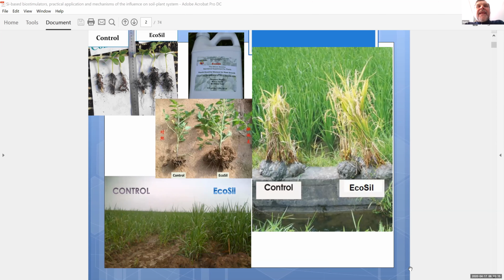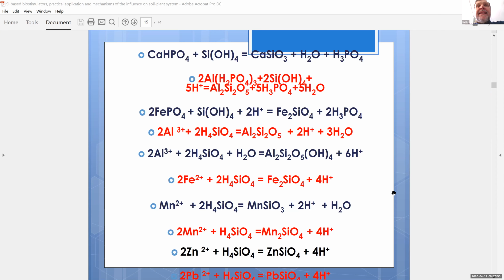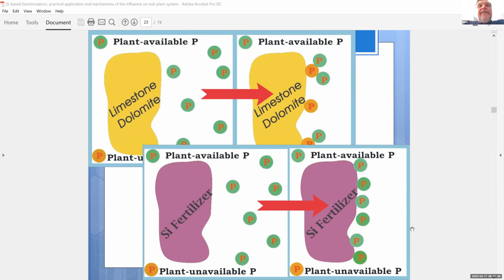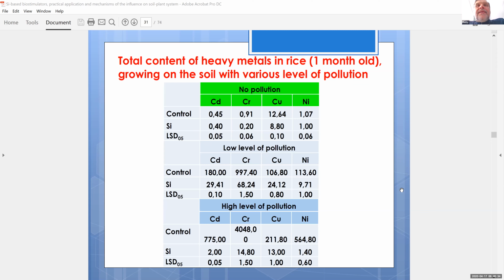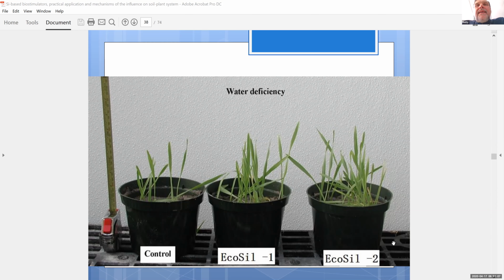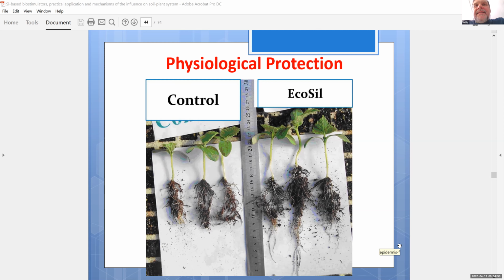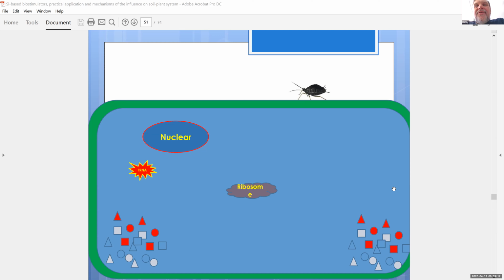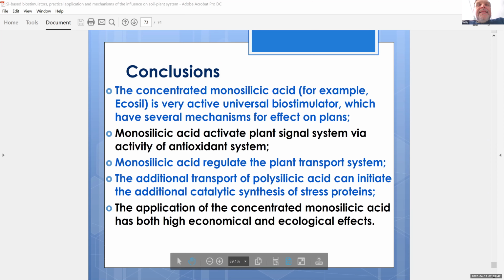Dr. Matichenkov Introducing Silica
An introduction from our professor about Silica and the importance of plant available silica!